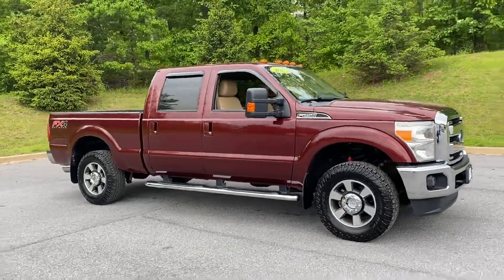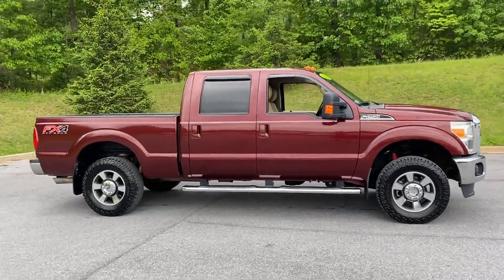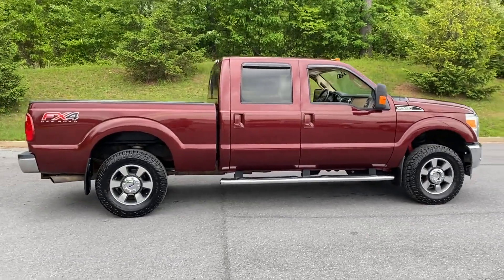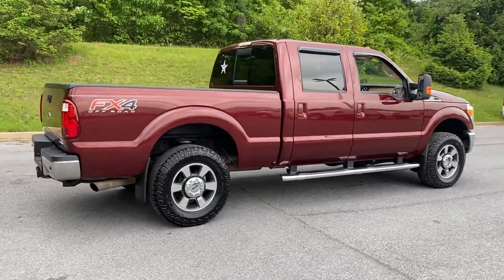Used 2012 Ford Super Duty F-250 SRW XLT Mt. Airy, Westminster, Skysville, Germantown, Frederick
2012 Ford Super Duty F-250 SRW XLT 1FT7W2B60CEA76884 Video

To schedule a test drive in this 2012 Ford Super Duty F-250 SRW XLT, call us at or stop by our showroom located at 302 Century Dr, Mt Airy MD 21771.

This 2012 Ford Super Duty F-250 SRW XLT 1FT7W2B60CEA76884 is full of phenomenal features such as: